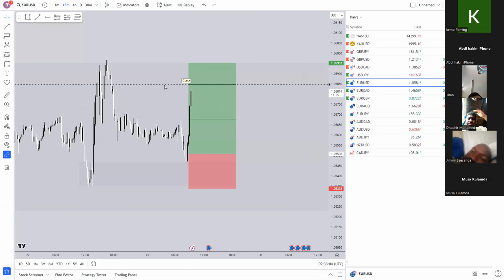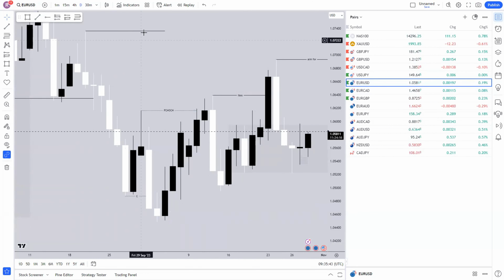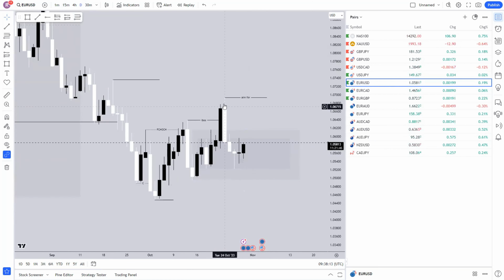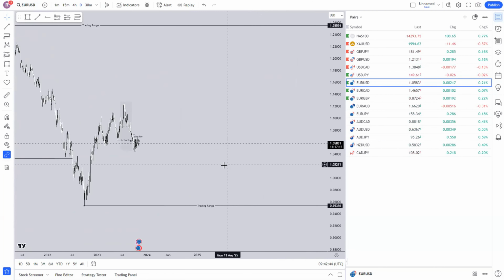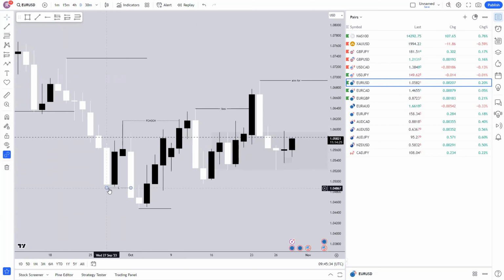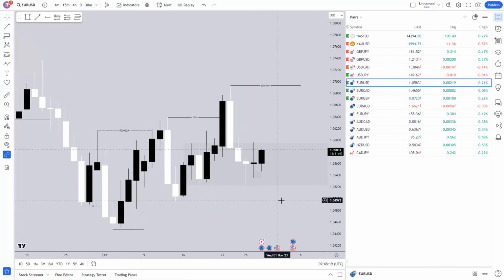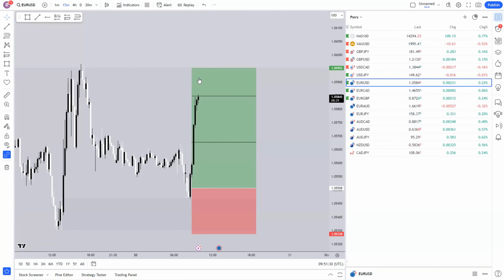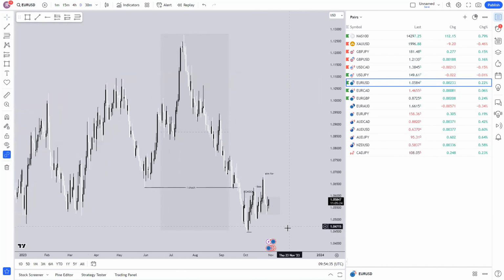EURUSD BREAKDOWN 30/10/2023